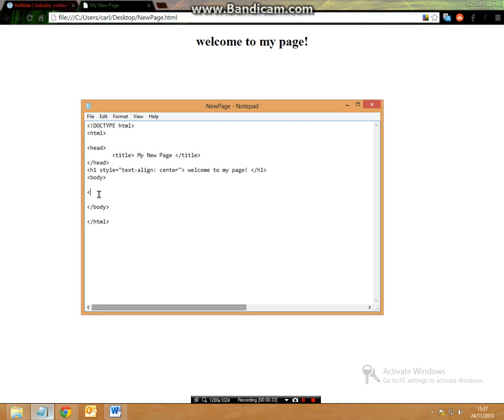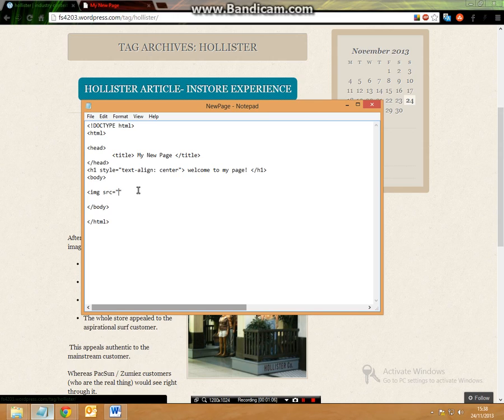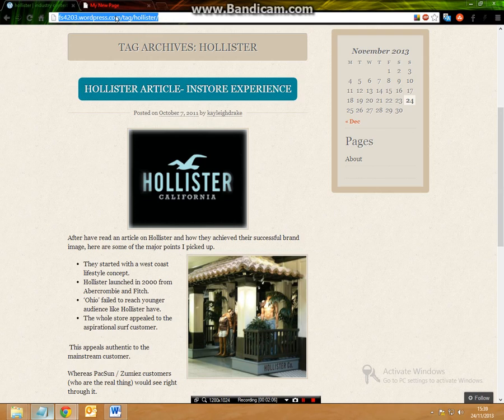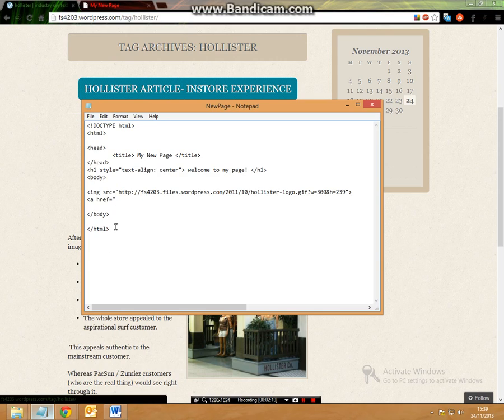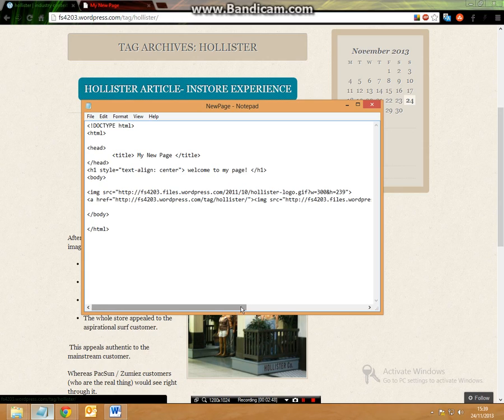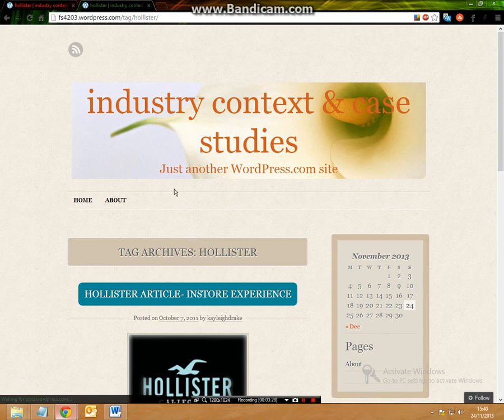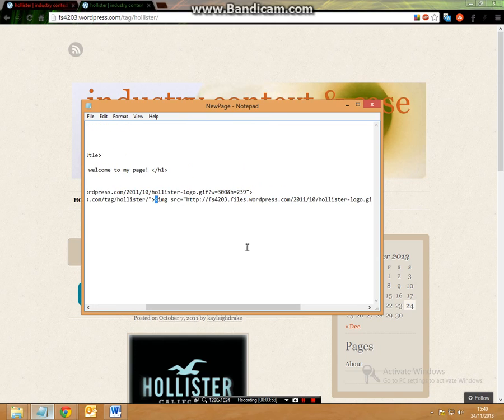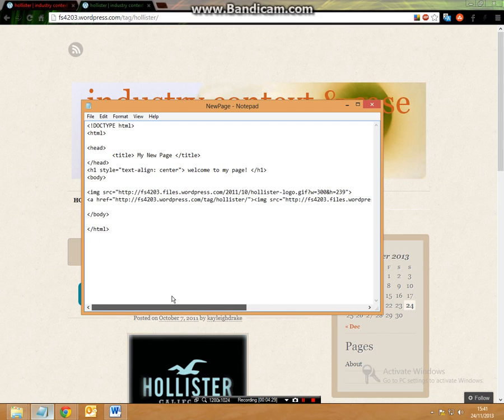Basics Of HTML how to insert an image and have an image link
this video shows you how to insert an image to an HTML page as well as how we can create a link within the picture